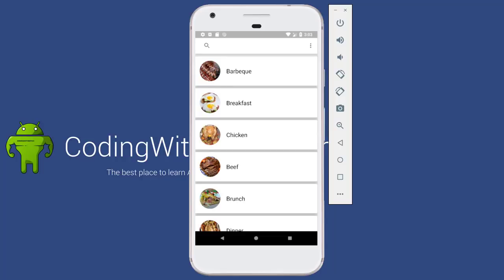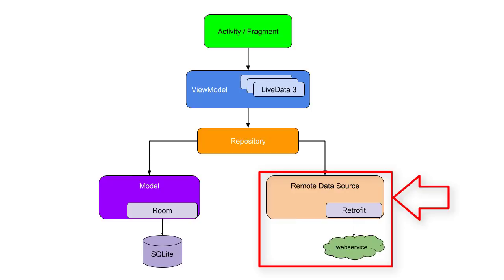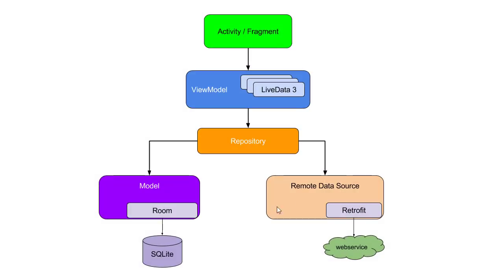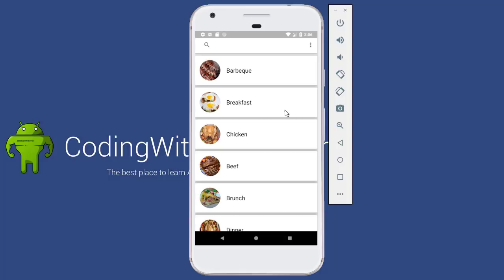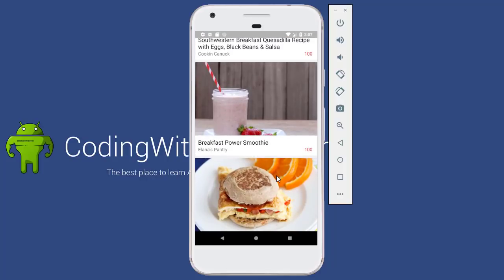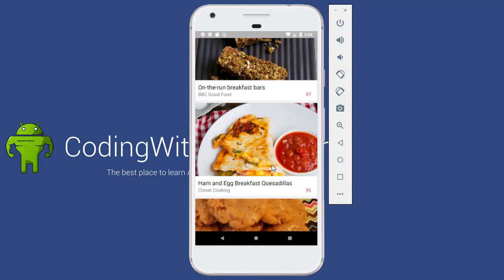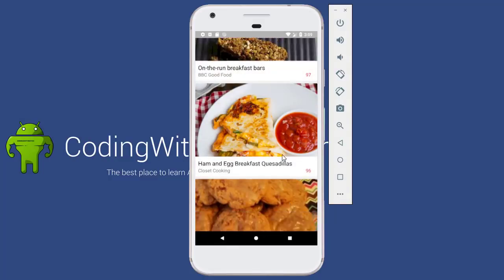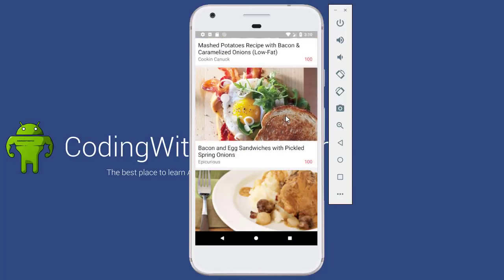Database Cache, MVVM, Retrofit, REST API course demo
In this video I take you through an application demo for my next up-coming course. It's a Android app that communicates with a REST API from food2fork.com.

- It's built using the architectural design pattern known as MVVM.

- The REST API requests are made using Retrofit

- There's a database cache built using SQLite and the Room persistence library

- There is a loading animation when the user reaches the end of the list (this is known as pagination)